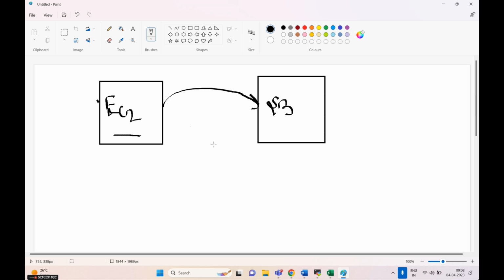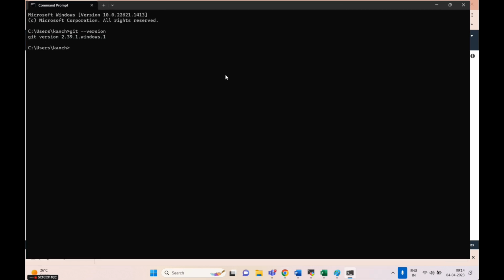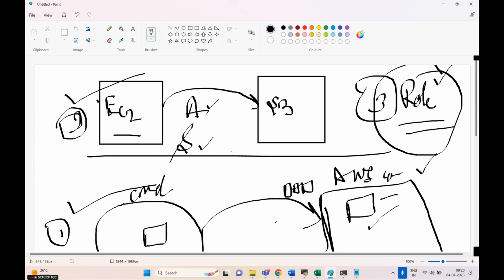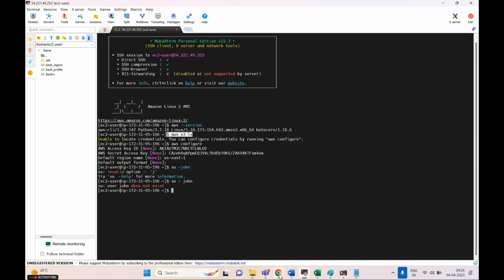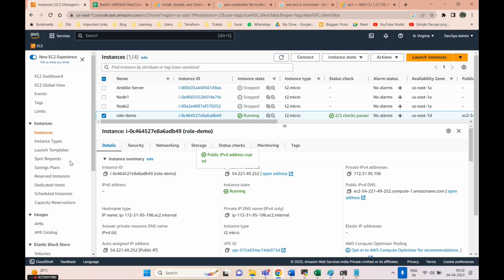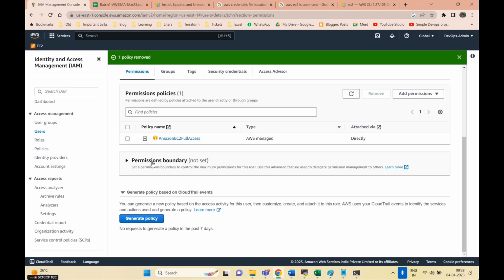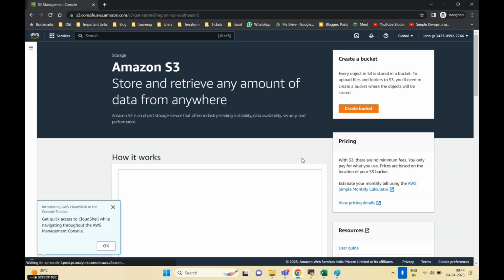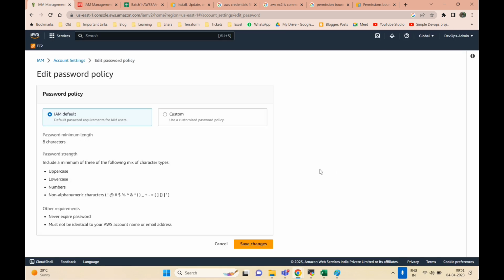AWS SAA | Lec-17 | AWS CLI Vs IAM Roles | Permission Boundaries | Enable MFA | Password Policies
Lec-17: This lecture is about the creation of AWS CLI Vs IAM Roles, Permission Boundaries, Enable MFAs for Users, Custom Password Policies

00:00 Channel Intro
00:11 AWS CLI Vs IAM Roles
30:48 Permission Boundaries
37:58 Enable MFA for Users
40:58 Custom Password Policies in AWS